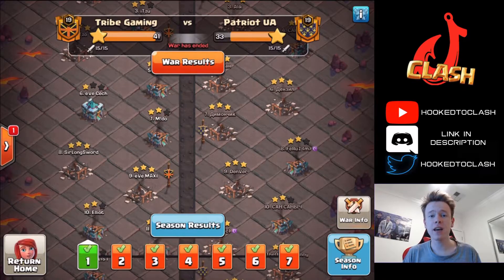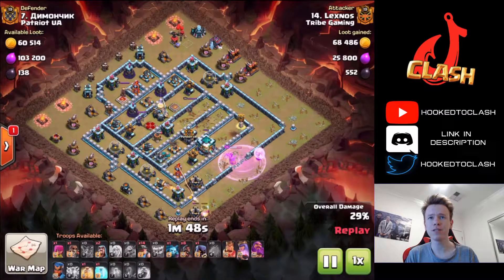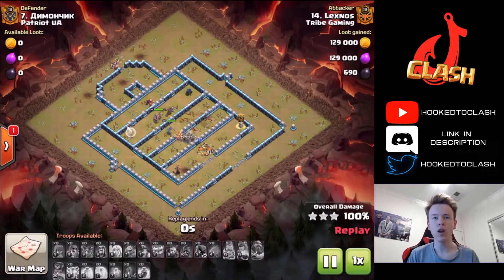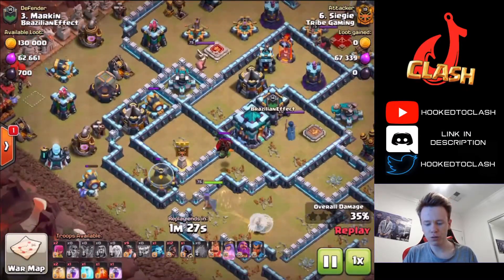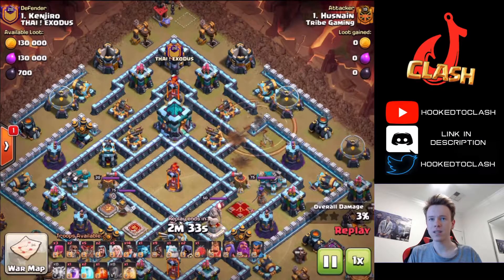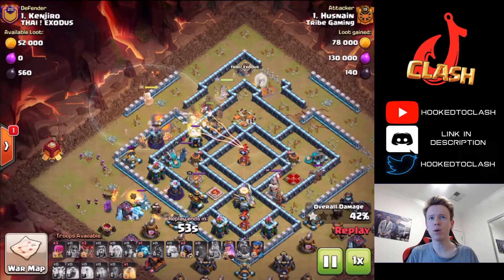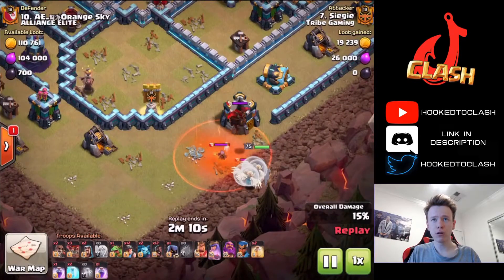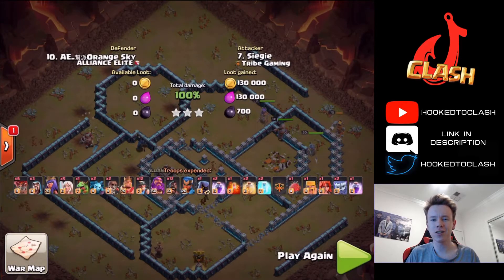Which is Stronger: Hybrid or Zap Hybrid?! Tribe Gaming Clan War League!